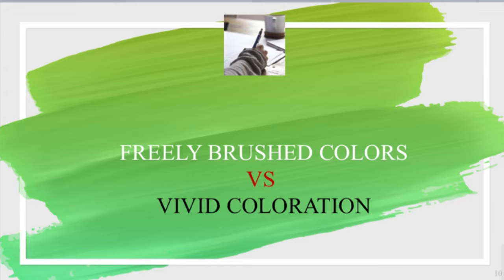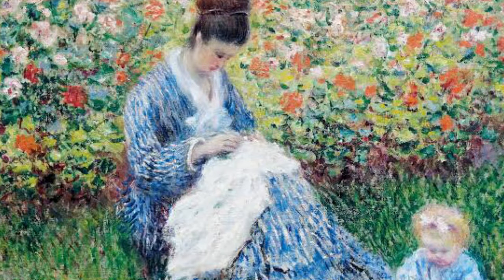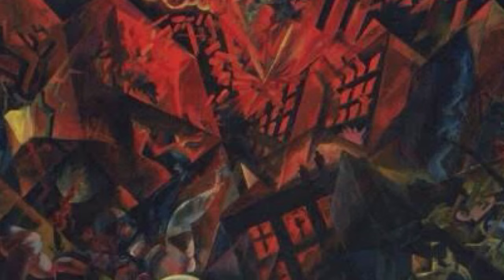Arts: Impressionism VS Expressionism (Brief Discussion: Definition, Characteristics and Features)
Hi Patties!

Since I am gonna teach new subject and gonna handle new grade level. I will not be teaching MAPEH anymore. So, I thought of vlogging some MAPEH topics that could help both students and teachers with their online class.

Today, I am going to discuss the differences between Impressionism Art and Expressionism Art, their definition, characteristics and features. First quarter in the Arts.

If you find something wrong, you can approach me. If you can add more learning, you can comment it down below.